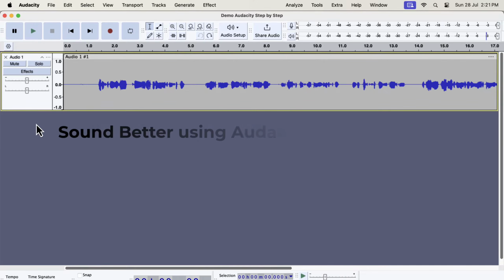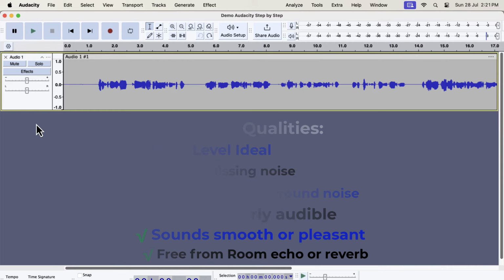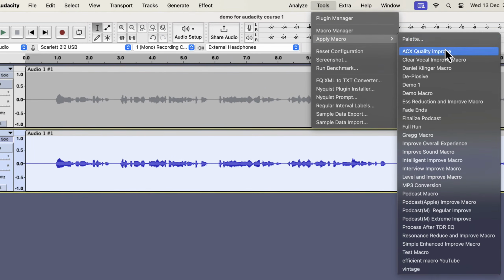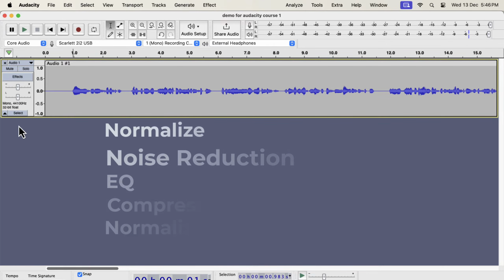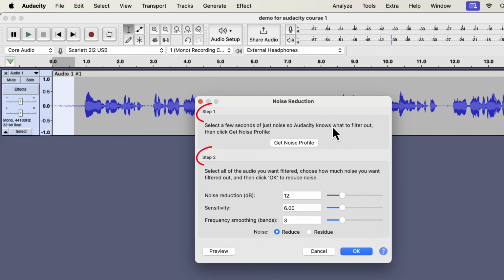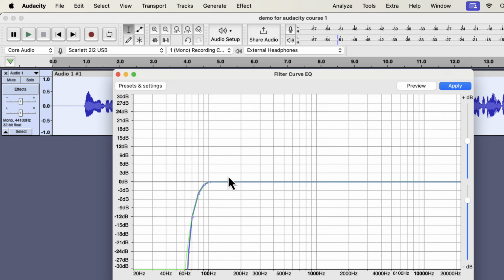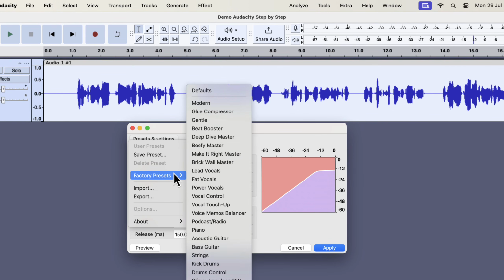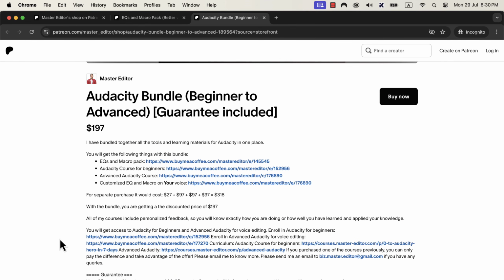How to get Professional Sound in Audacity 3.6.4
How to get Professional Sound in Audacity 3.6.4. How to make your sound better using Audacity. Audacity 3.6 has introduced some new features. A detailed tutorial on how to make your sound good using the latest Audacity.

How to apply effects in Audacity step by step to get better voice recording. A simple and easy-to-follow 5-step process in Audacity with Noise reduction, Normalize, EQ & Compression.